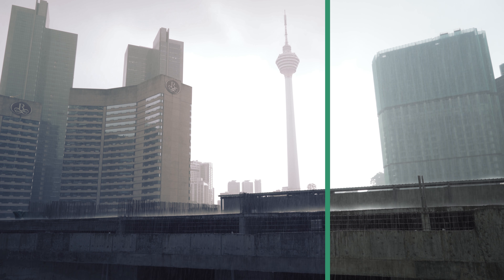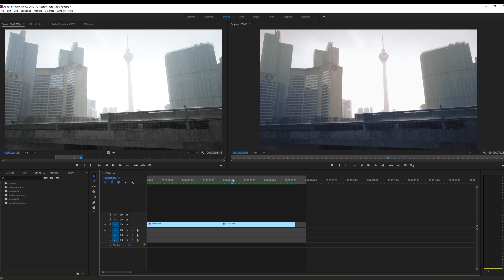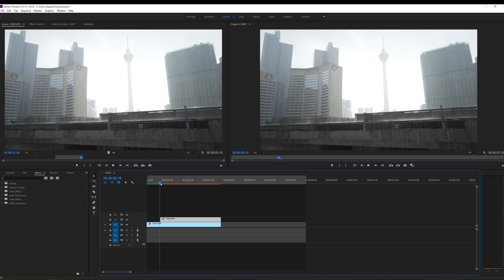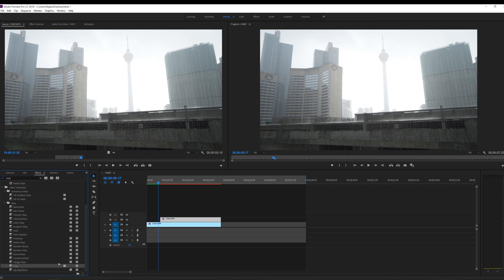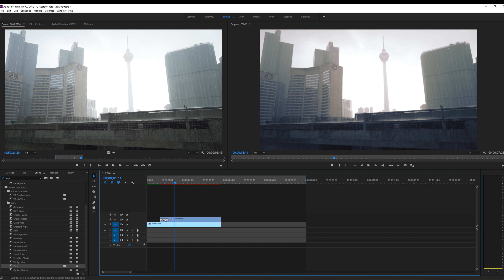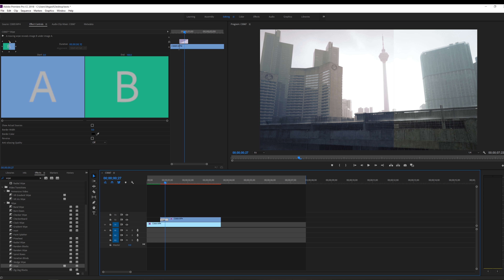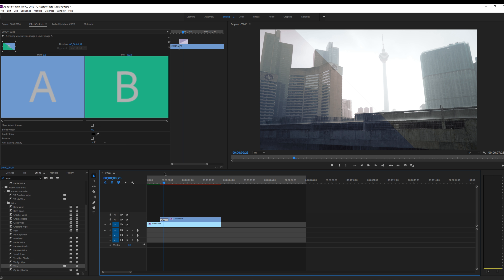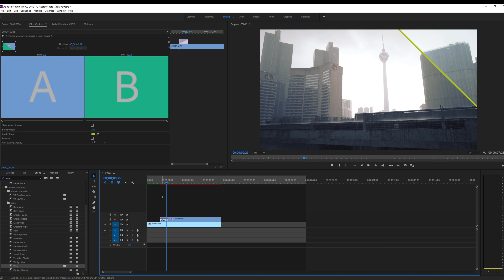How to create a before and after wipe effect in premiere pro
How to create a before and after wipe effect in premiere pro EASY to make a transition between two clips. The wipe effect can be used in many different directions and is very useful to create a before and after effect to showcase two different clips. Or you can use the transition effect to just make a creative edit. Linear wipe effect is the most common to use but i will also show you how to create a wipe effect horizontal and from corner to corner.

🎵 The Music i use for all my videos is from Epidemic Sounds: